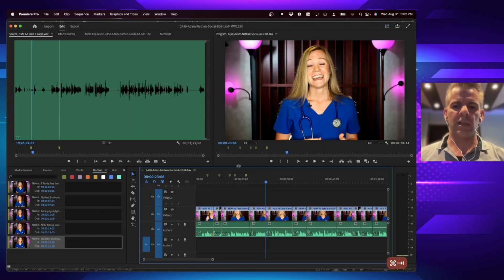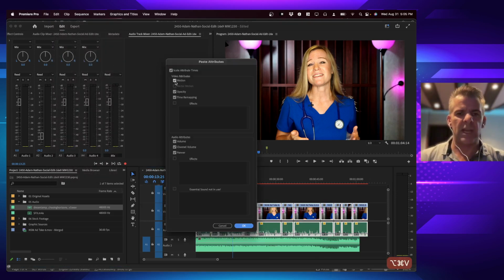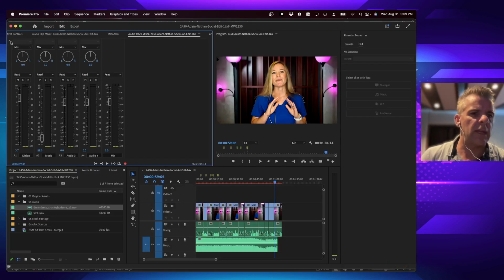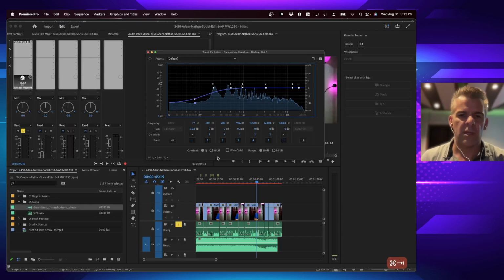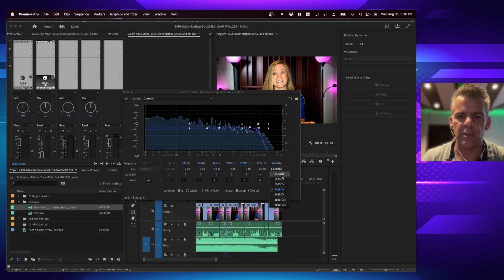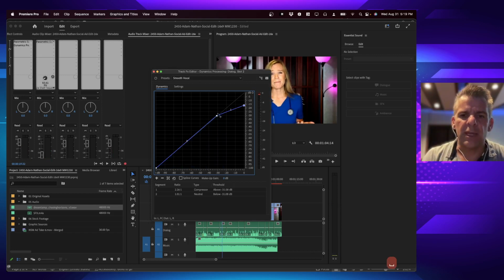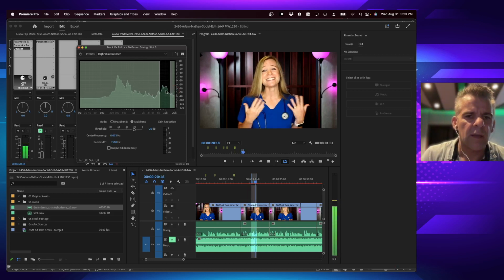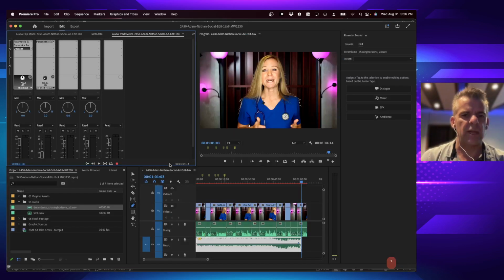2450 Social Ad Edit Tutorial - Step 7 - Audio Dialog Mixing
2450 Social Ad Edit Tutorial  - Step 7 - Audio Dialog Mixing